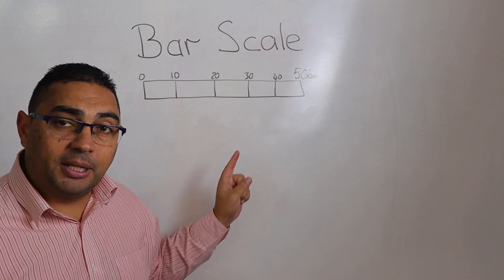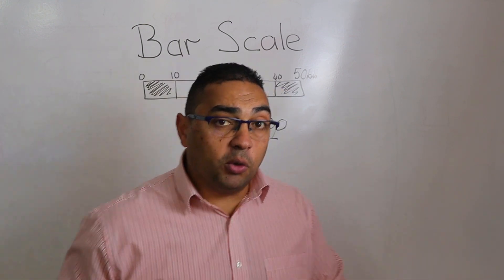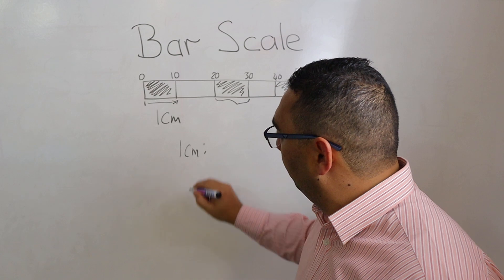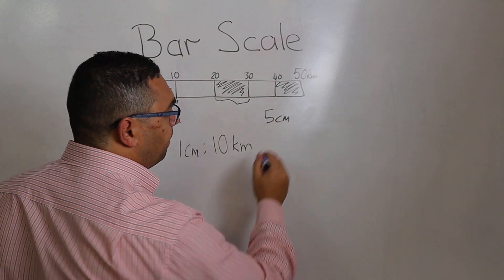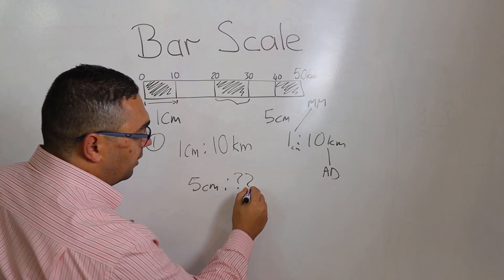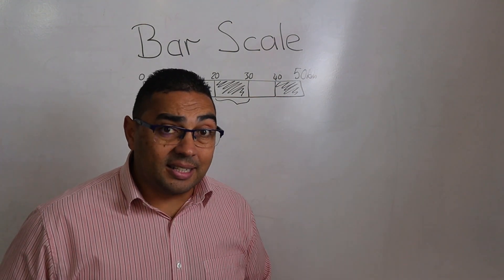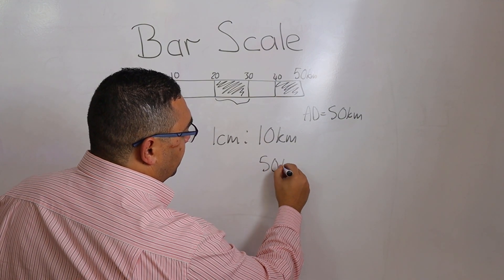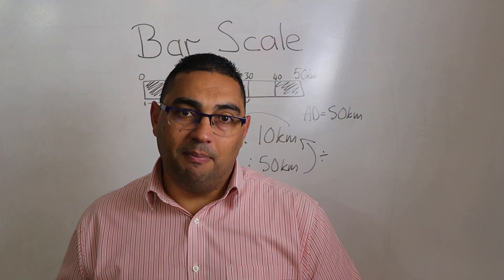What are Bar Scales ? How to Calculate Map Measurement and Actual Distance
In this video, we're going to be talking about what bar scales are and how to use them to measure distances on a map. We'll also be covering the calculation of map measurement and actual distance.

If you're ever in need of calculating distances on a map, then you'll want to watch this video! We'll provide you with step-by-step instructions on how to use bar scales to measure distances, and then demonstrate the calculation of map measurement and actual distance. Watch this video to learn how to use bar scales to measure distances on a map!